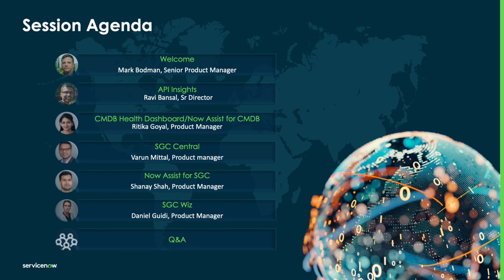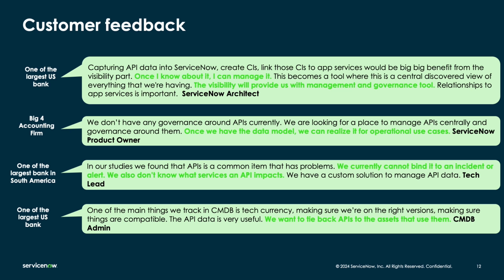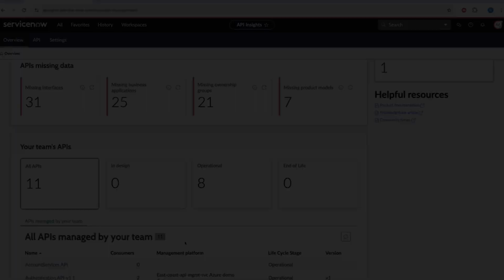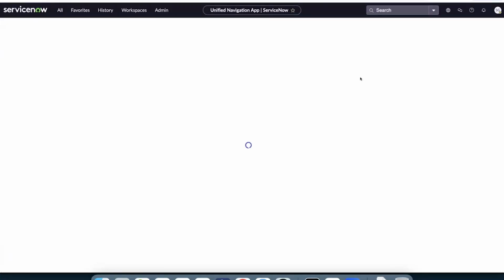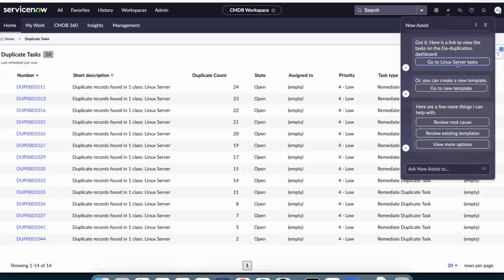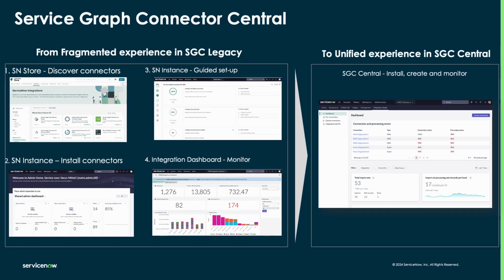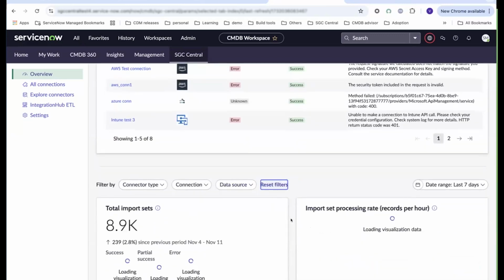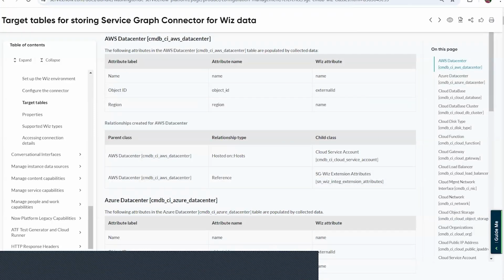What's New in Xanadu and Q4 for Data Foundations (CMDB, SG Connectors)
This is a recording of a recent session our Data Foundations product team provided to cover what's new in the Xanadu and Q4 release.

The Data Foundations team is responsible for CMDB, CSDM, Service Graph Connectors.

Overview of the contents in this session:
1:40 - API Insights (Controlled Go To market) product to gain insight on your operational API use
17:20 - CMDB Health Dashboard update
28:50 - Now Assist for CMDB feature overview and demo - CI summarization and de-duplication skills
39:55 - Service Graph Connector Central - NEW one stop shop to manage your SG connectors.
51:01 - Now Assist for Service Graph Connectors - Skill to help troubleshoot SG connector issues
54:07 - SG connector for WIZ - New Service Graph connector to ingest cloud CI from WIZ